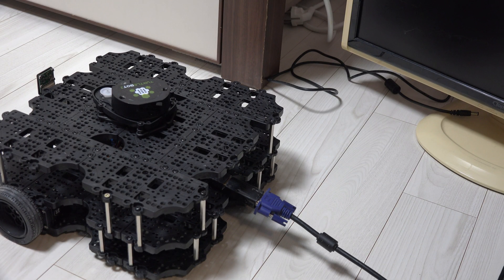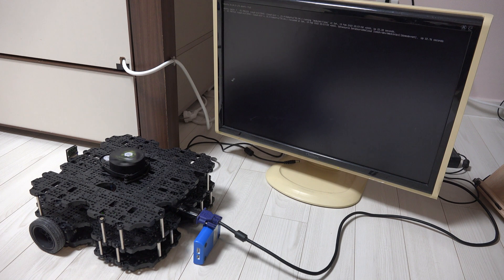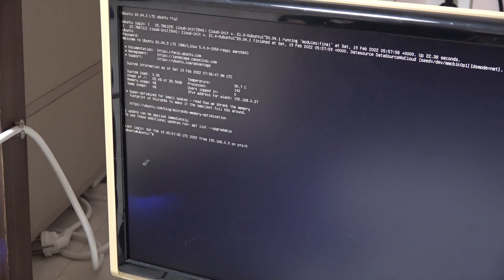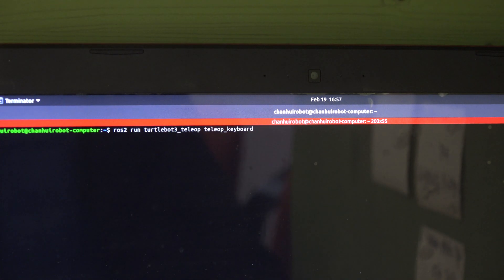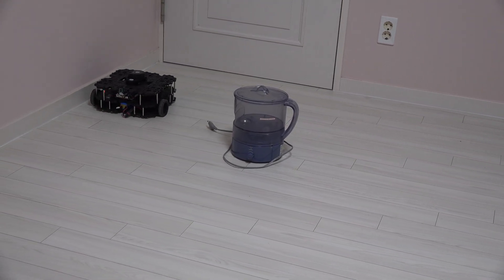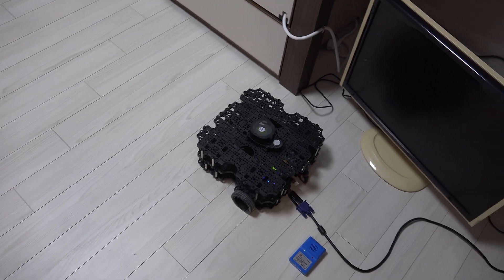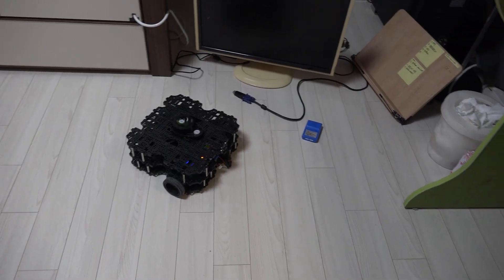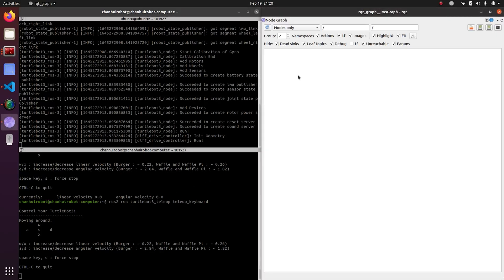[Turtlebot3] Remote Moving Control: ROS2 Teleop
Reference Link: (Will be posted later)